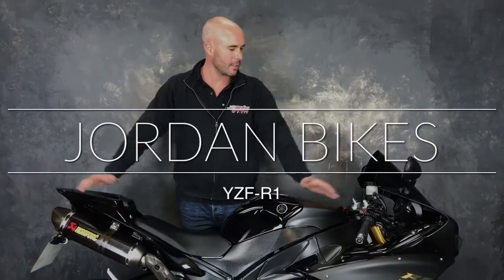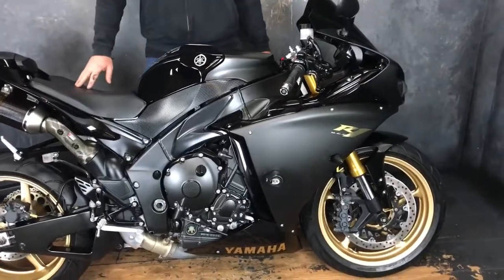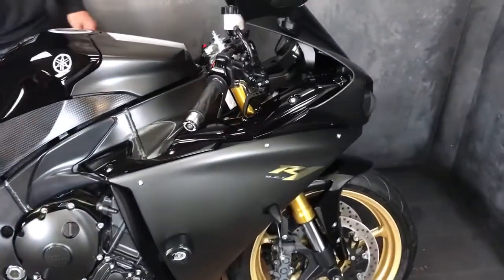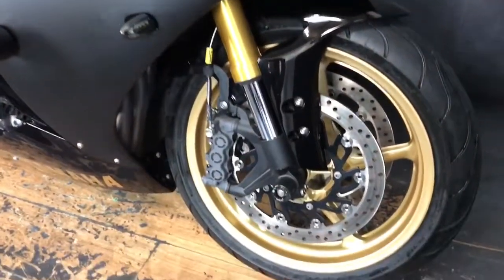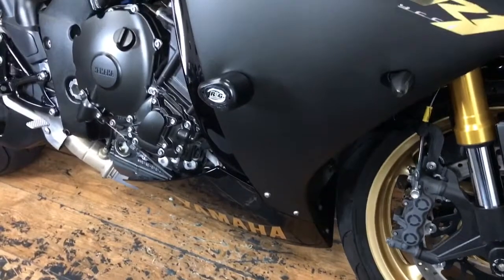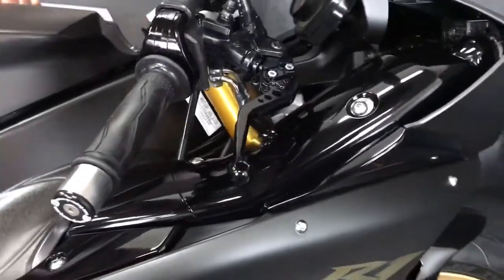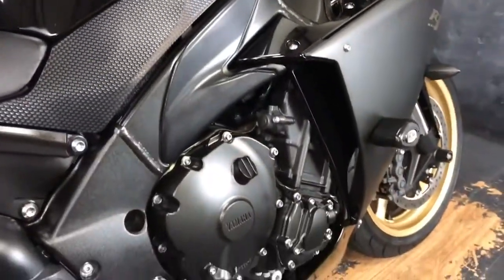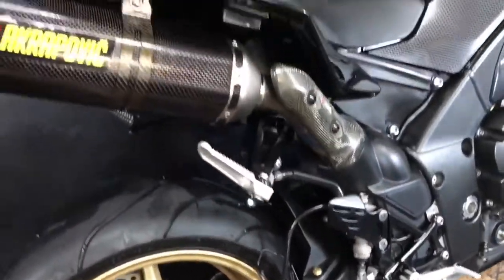JORDAN BIKES - FOR SALE YAMAHA YZF-R1 2010/10 11,700 miles Akrapovic exhausts £7690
FOR SALE - THIS GORGEOUS YAMAHA YZF-R1. Crossplane Crank model. 2010/10 plate, with just 11,784 miles from new and a FSH. This is an absolutely pristine bike, it's spent more time under a duvet than on the road. It has Akrapovic carbon exhausts, a de-cat Y piece pipe, tail tidy, R & G prptection, LED indicators, seat cowl (plus rear seat) and Pazzo levers fitted. This black beauty can be in your garage for just £7690